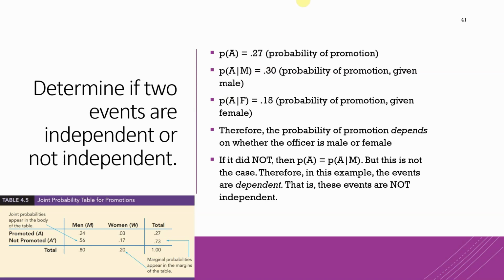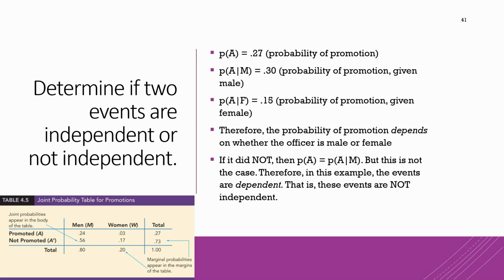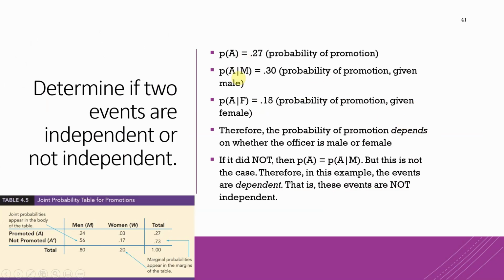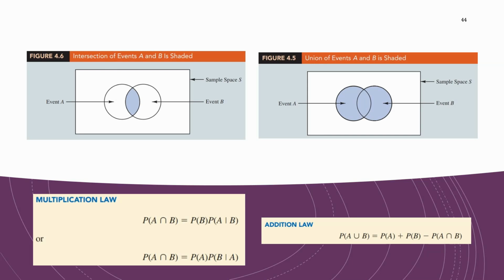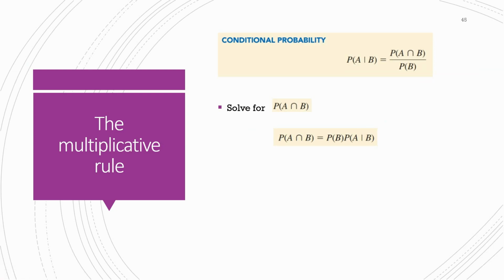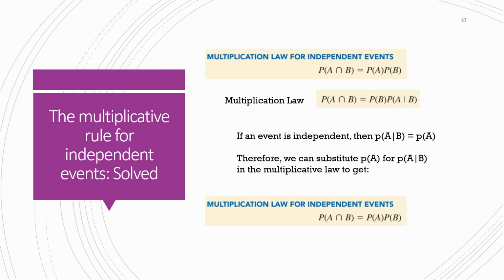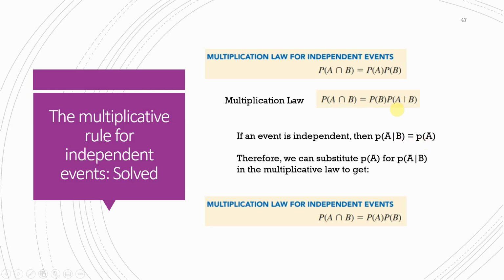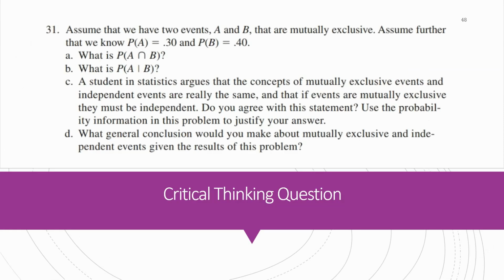Chapter 4 Multiplication Law and Independent Events